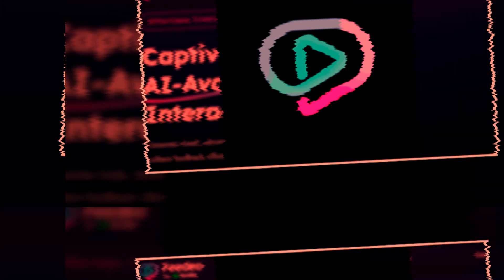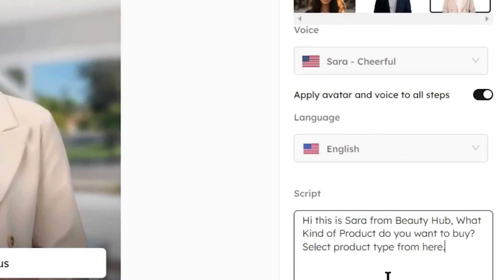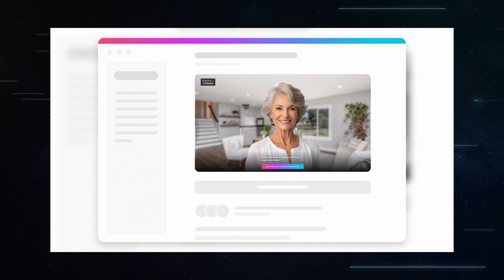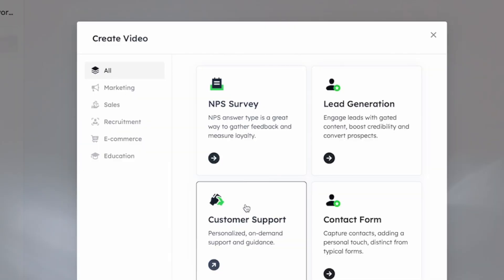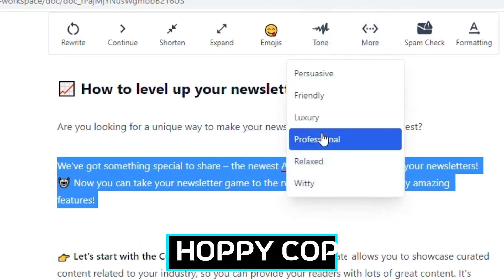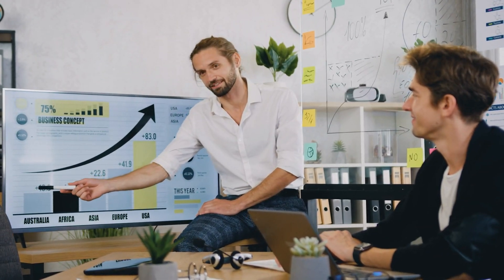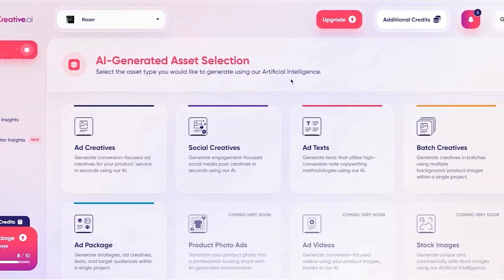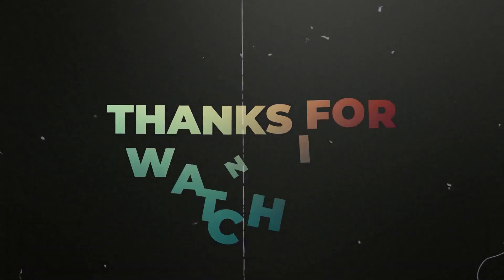These 5 AI Tools Give You an UNFAIR Advantage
This video uncovers the TOP AI TOOLS that are revolutionizing the way businesses operate, offering them an almost unfair advantage.

Try Hoppy Copy for FREE!

Don't miss out on learning how to leverage these powerful tools for your business's success.